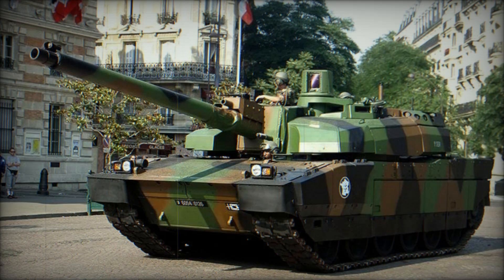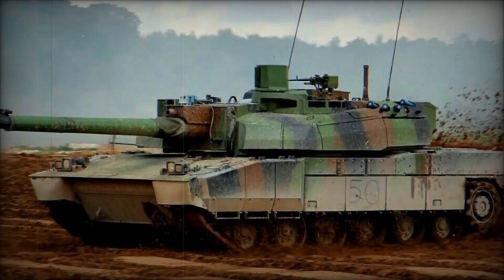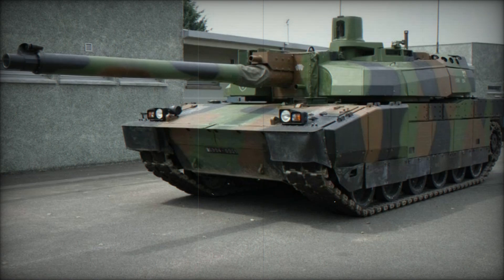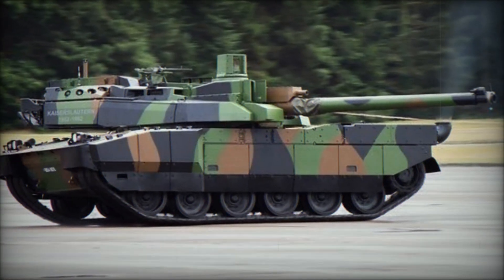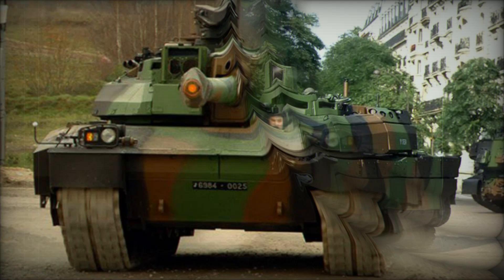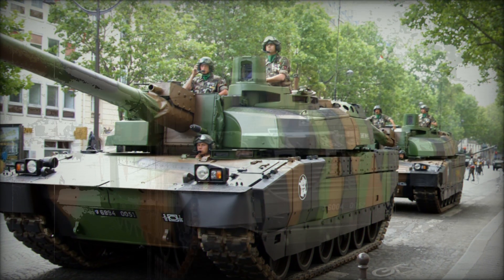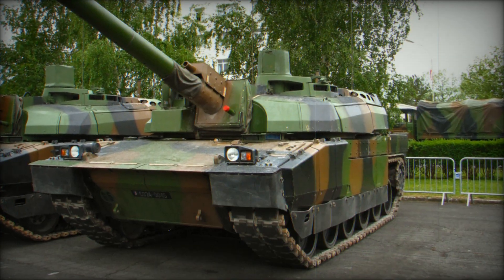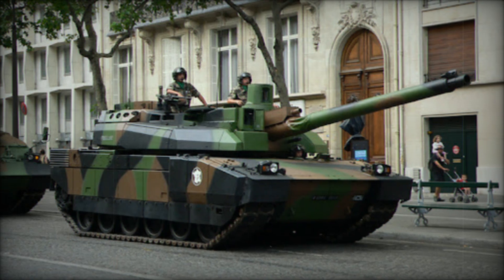The AMX-56 Leclerc: A Modern French Battle Tank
The AMX-56 Leclerc represents the pinnacle of modern French tank design. As the main battle tank (MBT) of the French Army, it offers an advanced, albeit complex and expensive, solution for the country’s armored corps. Despite its promising features, the Leclerc remains relatively untested in modern warfare when compared to its Western counterparts like the German Leopard 2, the American M1 Abrams, and the British Challenger 2, all of which have proven their worth in various conflicts. The Leclerc has been deployed in peacekeeping operations in Kosovo and Lebanon, though its full combat potential is yet to be realized. Nonetheless, it holds significant national pride, being the first French tank produced on domestic soil in over 30 years. Only France and the United Arab Emirates (UAE) currently operate the Leclerc, with the UAE also contributing to the tank's development costs.